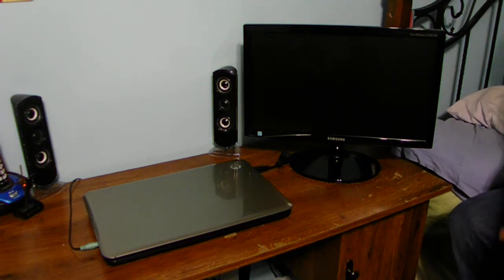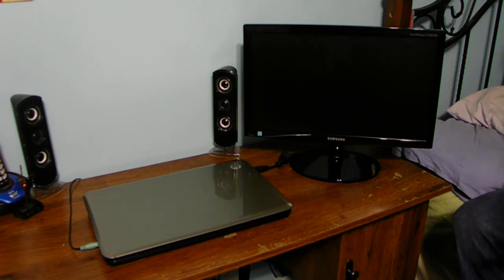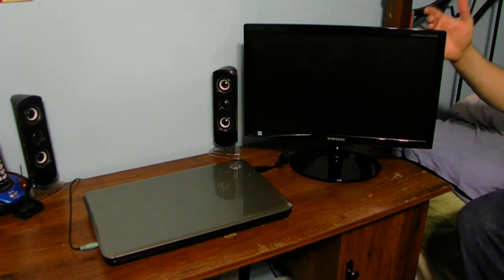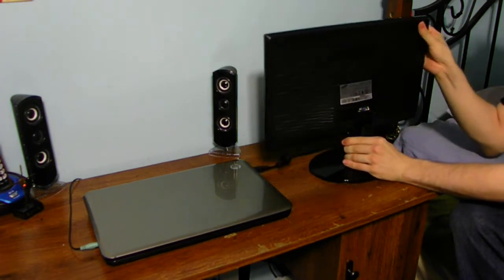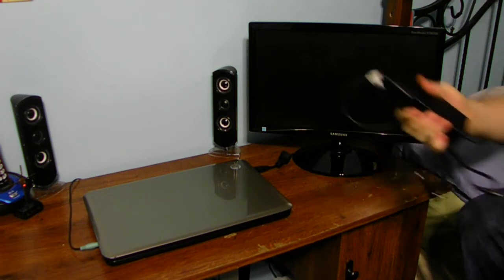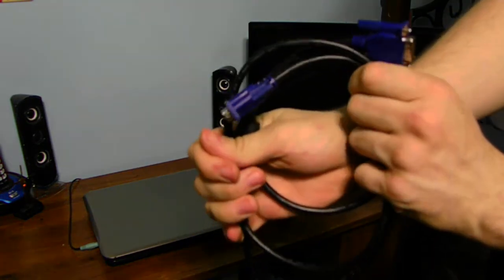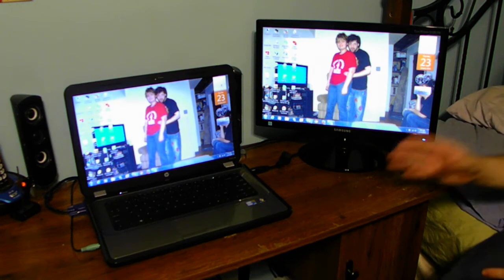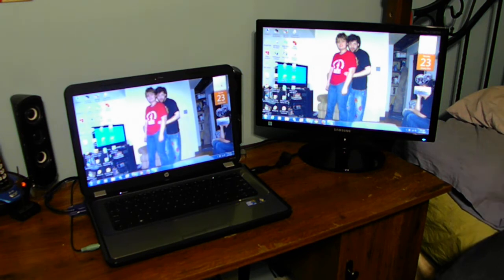How to connect a external monitor to your laptop computer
By using it on your laptop computer to using is a external monitor